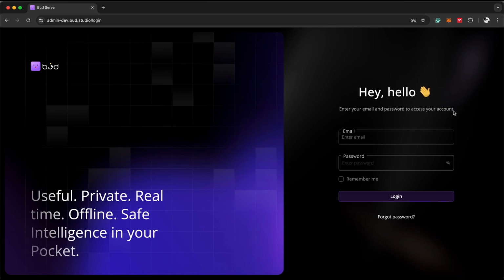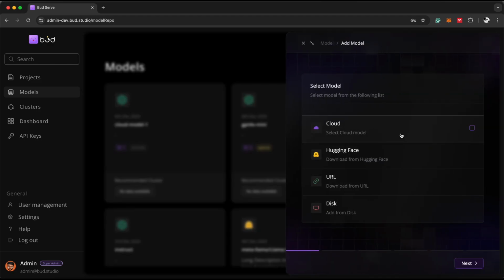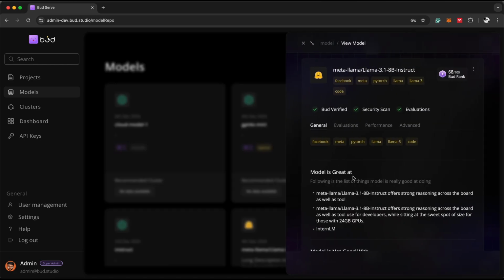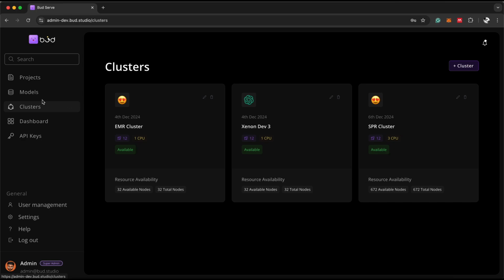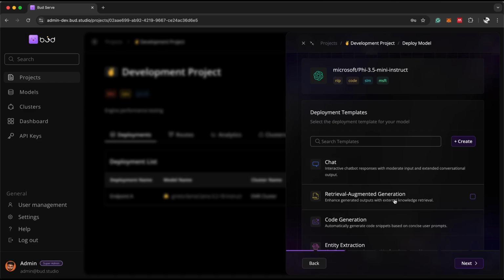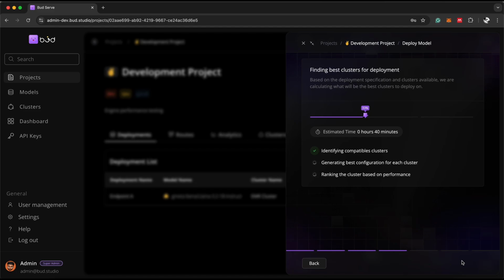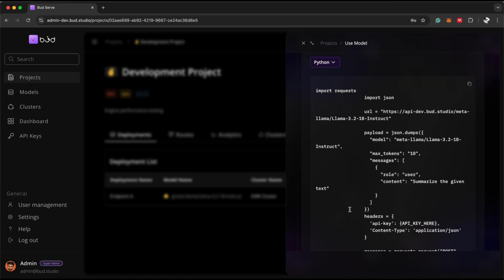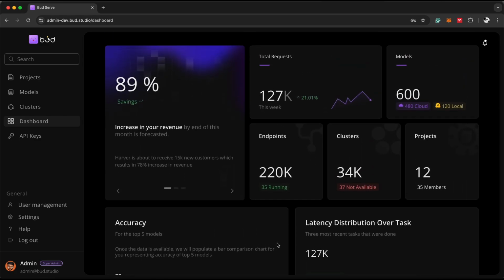Bud Runtime V 0.1 - Walkthrough Video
Bud Runtime is an AI inference optimization engine that is environment-agnostic, meaning it seamlessly operates across any hardware, model architecture, or operating system. It delivers GPU-like performance for generative AI solutions, even on CPUs.